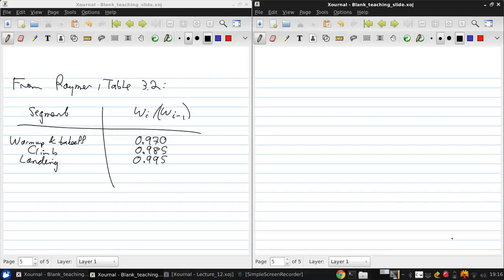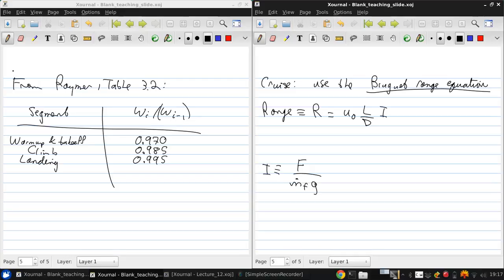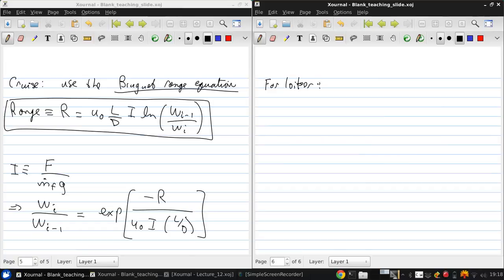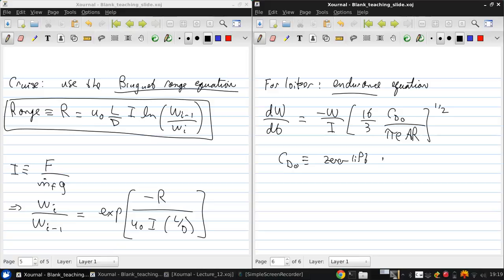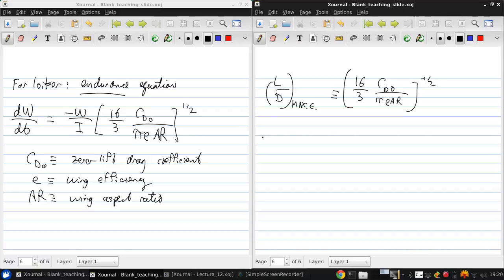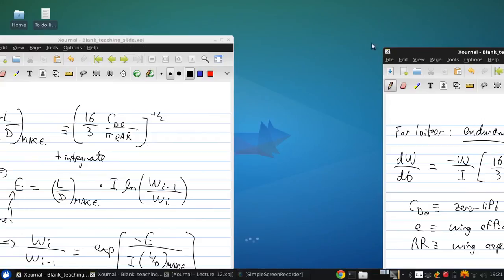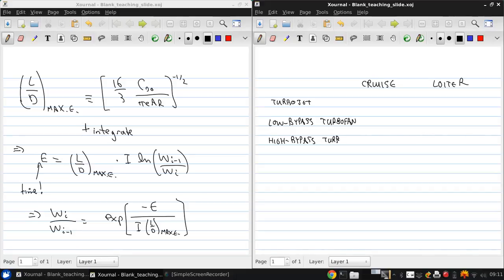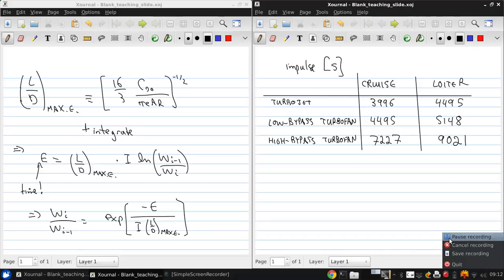94 370 Lecture12 part05